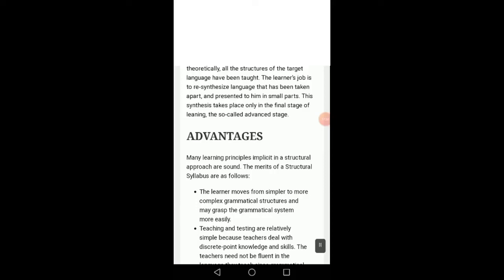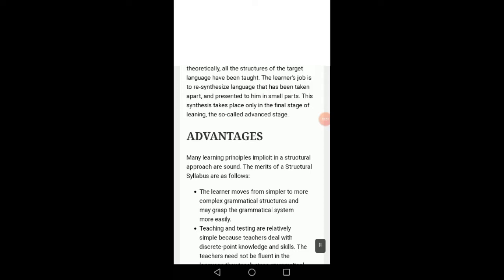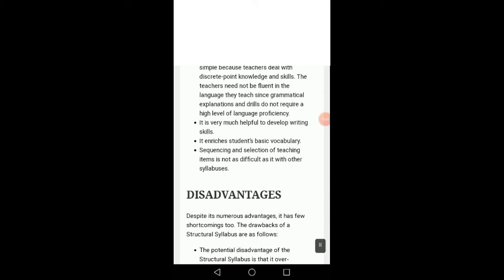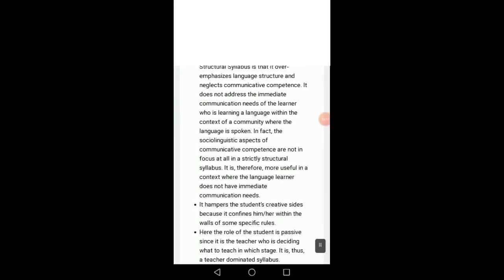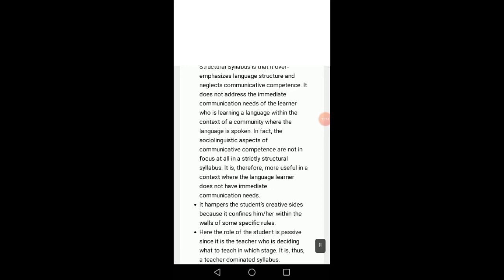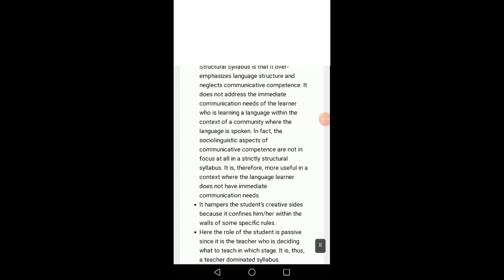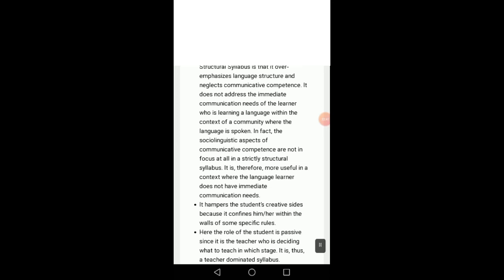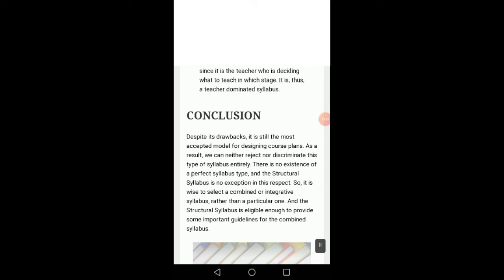Structural Syllabus Part 4 Advantages and disadvantages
in this video you will learn about conclusion, advantages and disadvantages of structural syllabus